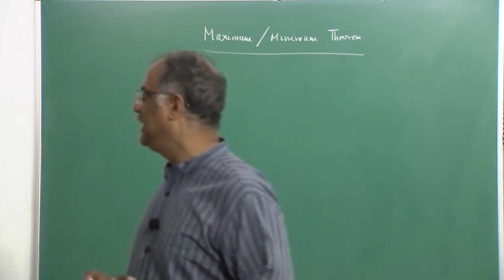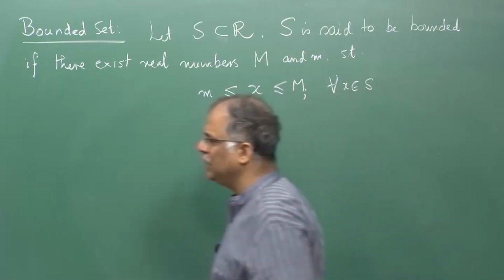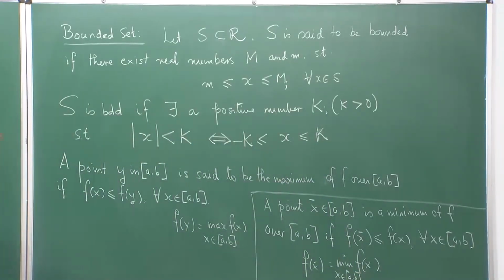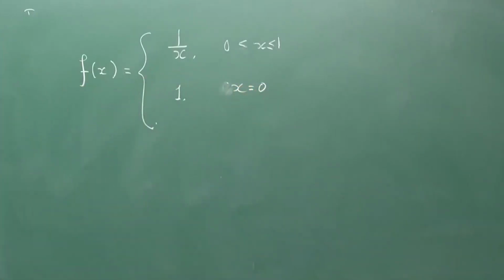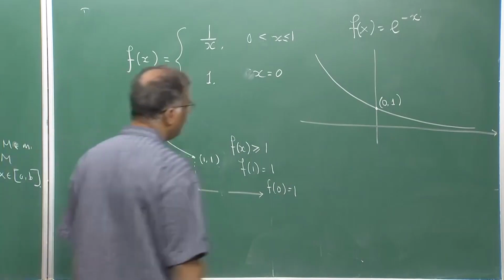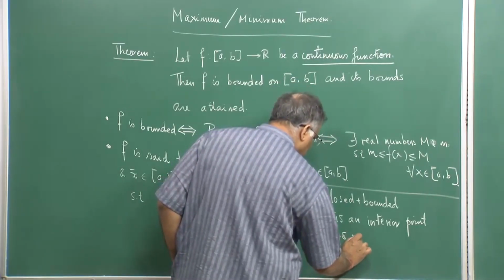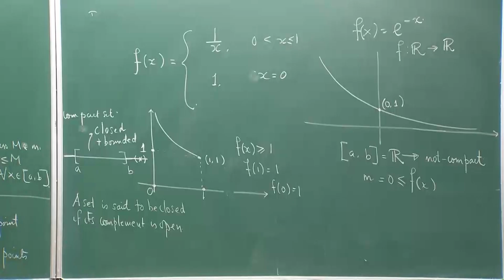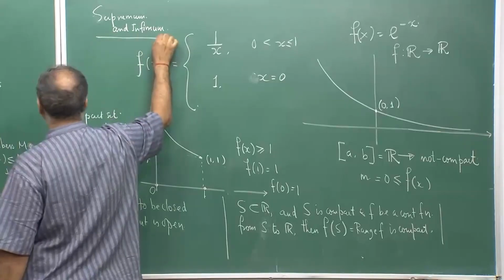Maximum Value Theorem